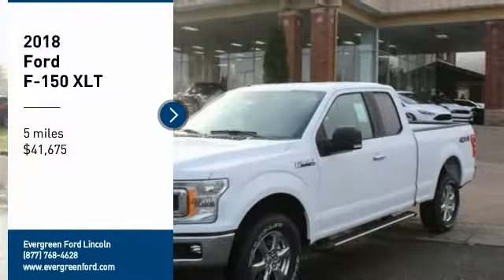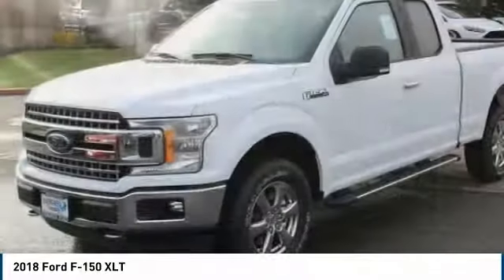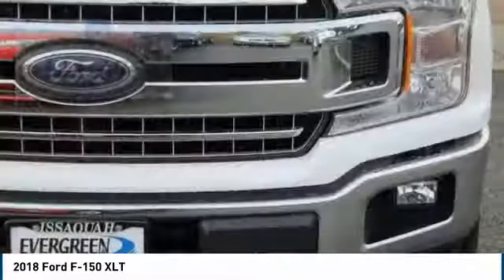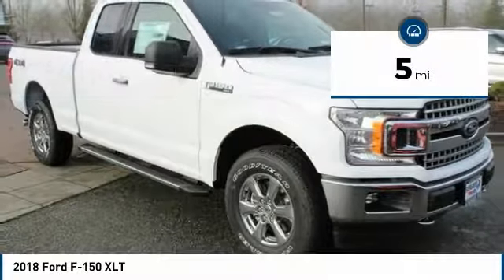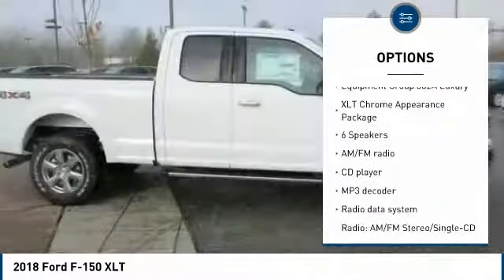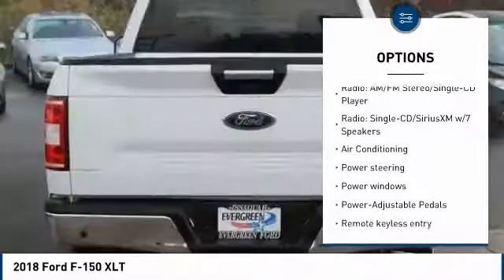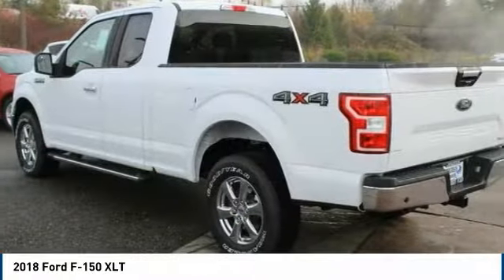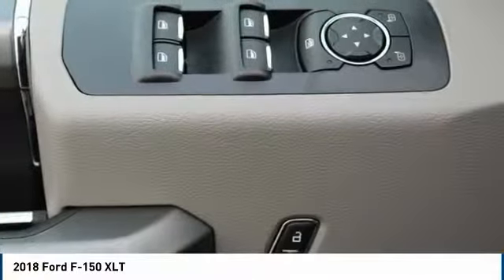2018 Ford F-150 Issaquah WA 18-2406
2018 Ford F-150 XLT

1500 18th Ave. Northwest

Get Into this Exceptional New 2018 XLT Supercab F-150 4x4 Right Now at Evergreen Ford in Issaquah! Innovative with a High Strength, Military Grade Aluminum Alloy Body, Lighter with More Towing Capacity, Updated Exterior Styling for 2018, and Better Fuel Economy now in Americas Most Popular Truck. You ll Really Like the Desirable Oxford White Exterior with a Powerful 3.5L 365hp Ecoboost Twin Turbocharged DOHC V6 Engine, New 10-Speed Automatic Transmission, MyFord Touch with Sync3, XLT Chrome Appearance Package, Fog Lamps, Sharp Factory Alloys, Locking Tailgate, Chrome Step Bars, Reverse Sensing System, Bluetooth Connectivity, Rear Camera, Panic Alarm, Keyless Remote Entry, Capless Refueling, Remote Start, Steering Wheel Controls, and the best dealership to put the right buying experience together for you. Own this Beautiful Truck today!     1,500 - Bonus Customer Cash. Exp. 04/02/2018,  2,000 - Retail Customer Cash. Exp. 04/02/2018,  750 - Ford Credit Retail Bonus Customer Cash. Exp. 04/02/2018,  500 - Retail Trade In Assistance Bonus Cash. Exp. 04/02/2018,  750 - Special package BONUS Customer Cash. Exp. 02/28/2018